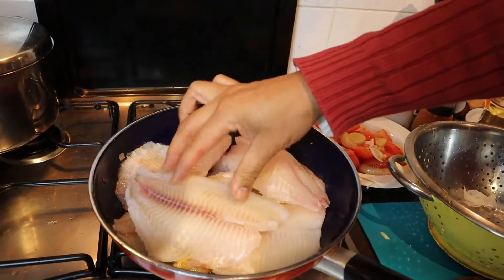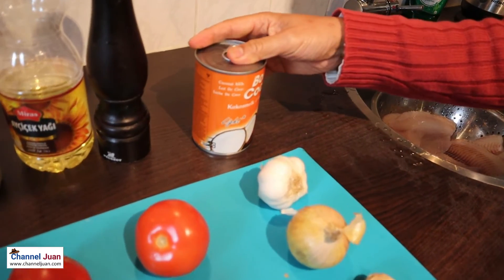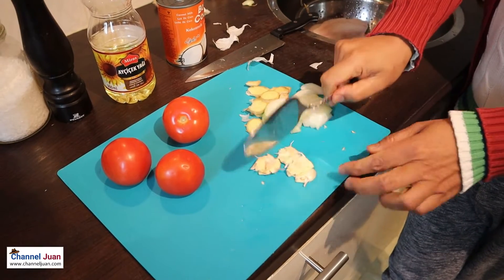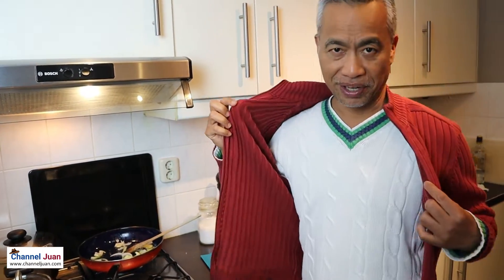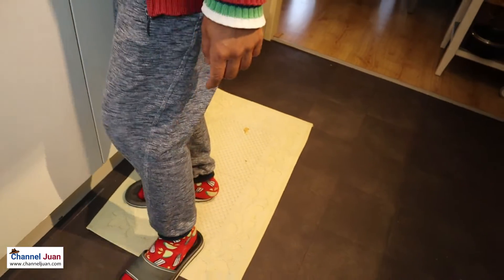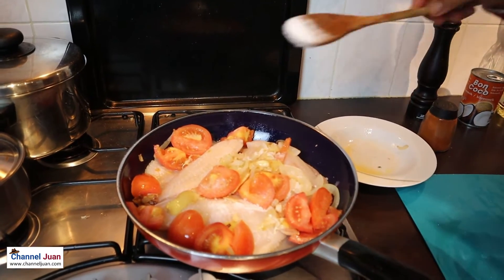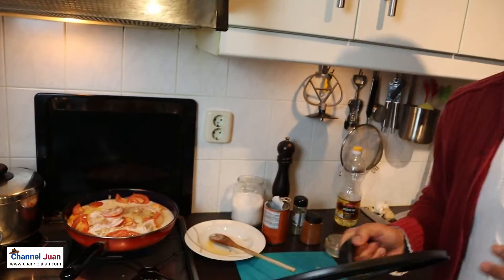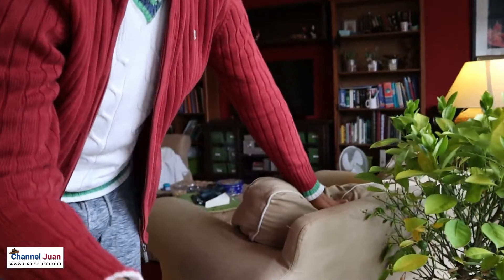GINATAANG TILAPIA - Panlasang Pinoy and International (2019)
Ginataang tilapia is a popular Filipino dish cooked in coconut milk.  This is a refined international version using tilapia fillet but true to our panlasang Pinoy.

INGREDIENTS:
Cooking oil
garlic
onions
ginger
tomatoes ( 3-4 pieces )
1 can coconut milk
salt and pepper
chili (optional)

Esther Landayan
Pinoy cooking
Panlasang pinoy
Kawaling pinoy
Philippine cuisine
International recipe
Filipino recipe
Yummy ph
Home gardening
Simple cooking
vegetable gardening